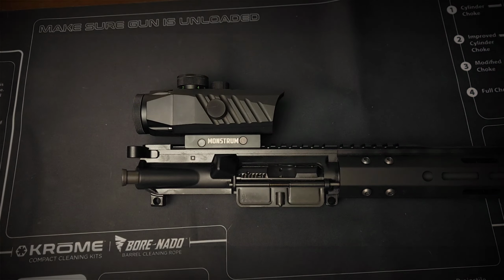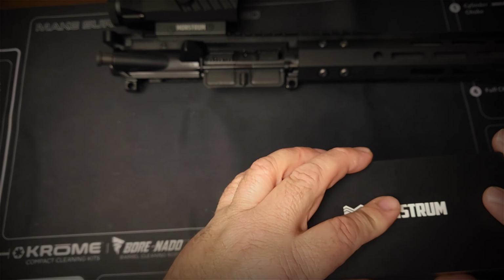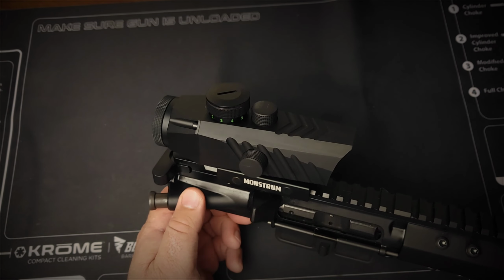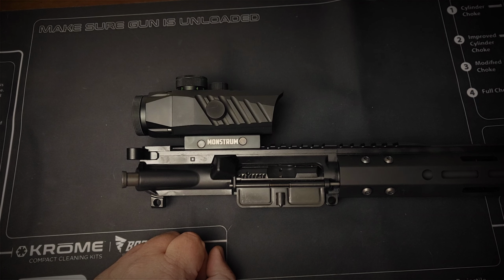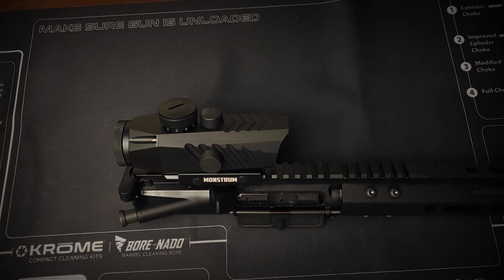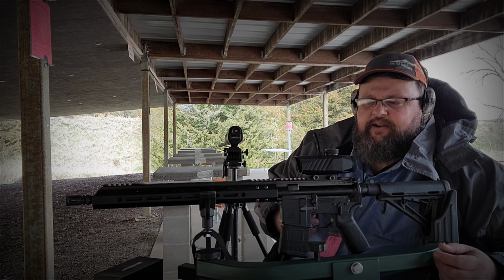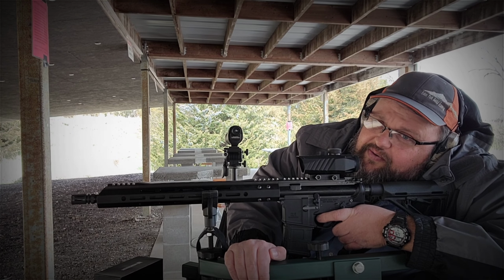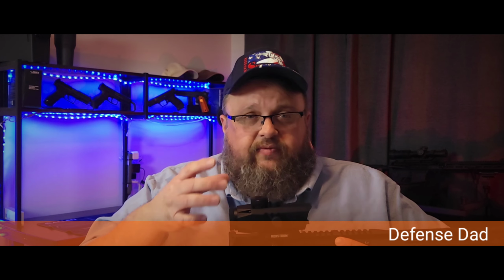Budget Scope, Monstrum Tactical Marksman 3x30 Prism Scope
Today we review a great little optic that Monstrum Tactical sent us for Thunder On The Prairie 2022. Check it out with the link if you want to try one out!